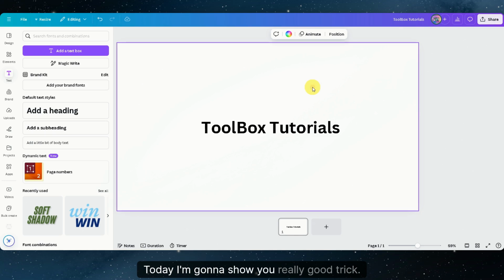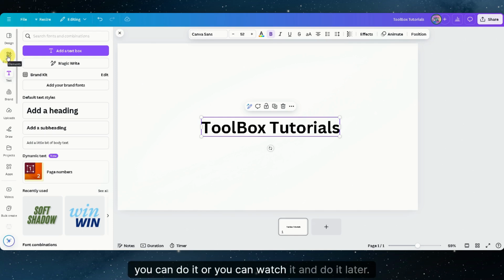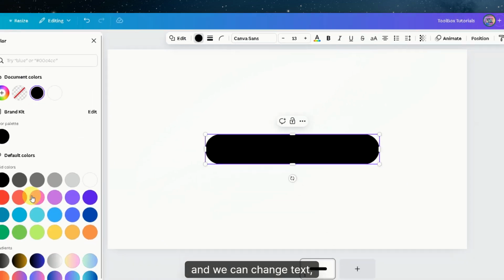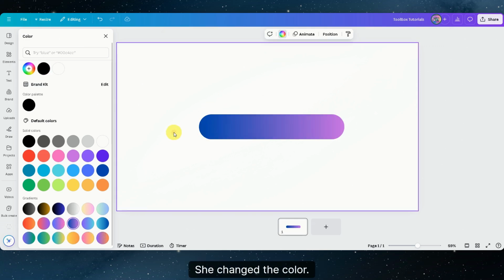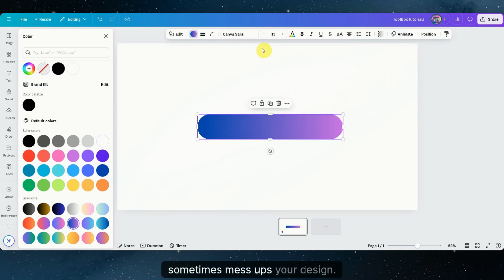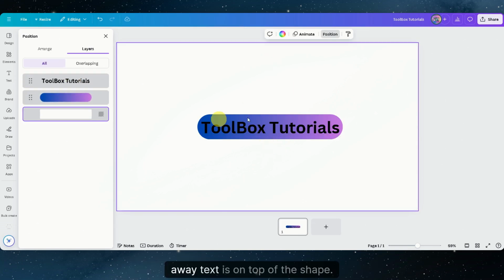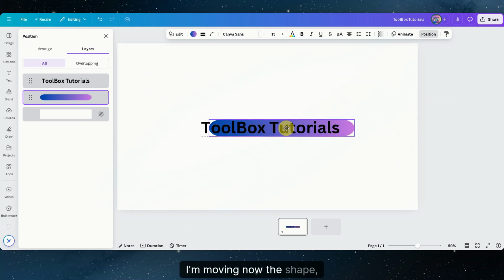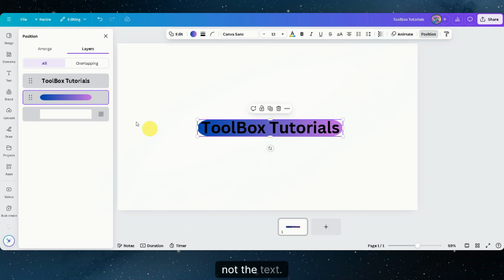CHANGE Your Canva Text Background in SECONDS!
Discover how to instantly change the background of your text in Canva! In this quick tutorial, learn the easy steps to add eye-catching backgrounds to your text with just a few clicks. Perfect for creating standout designs, enhancing your social media posts, and more. Whether you’re a Canva beginner or looking to upgrade your design skills, this guide will show you how to transform plain text into a vibrant visual element in seconds! @Toolbox_Tutorials